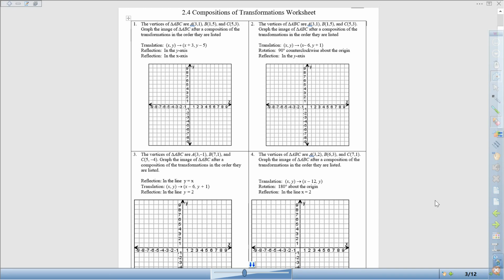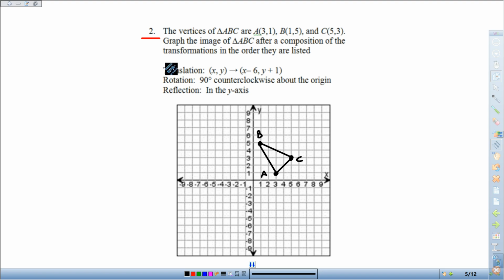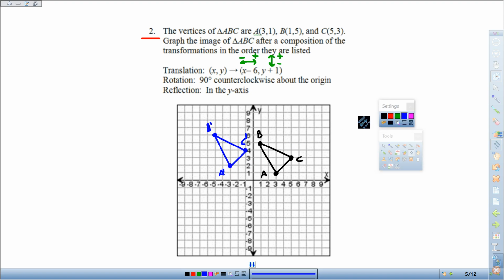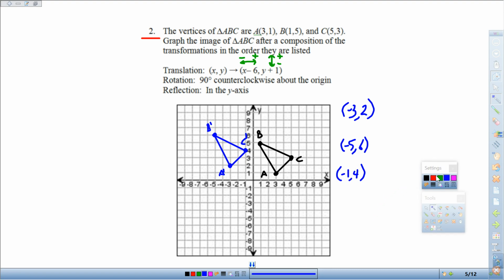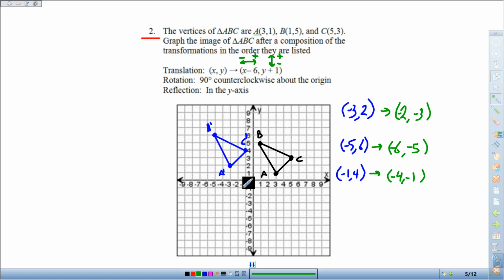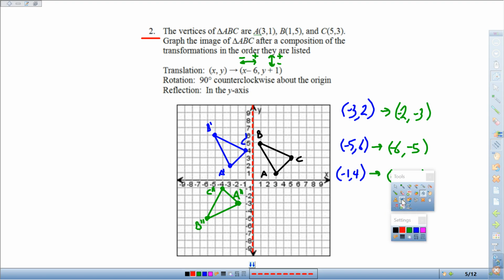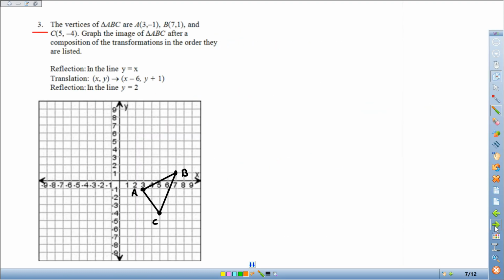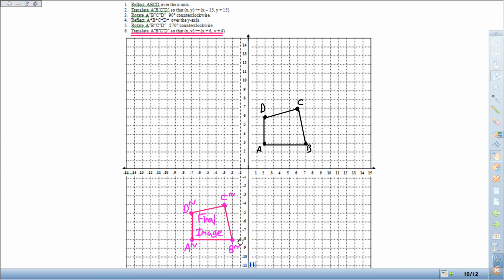2.4 Worksheet VIDEO